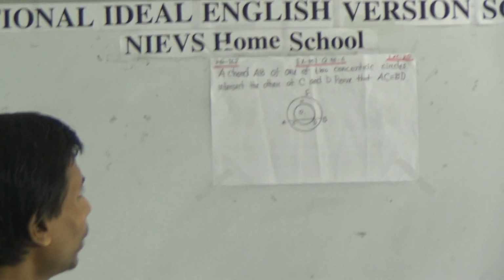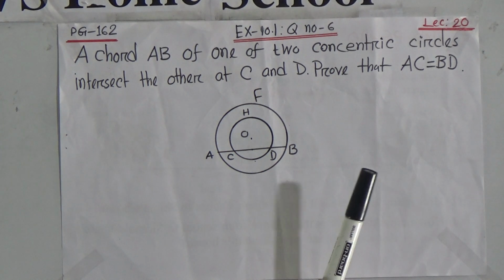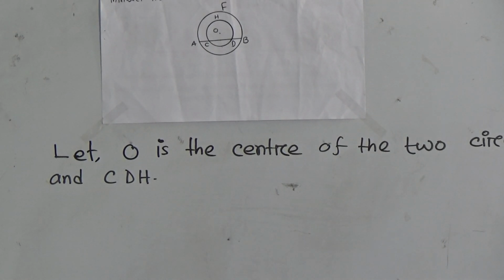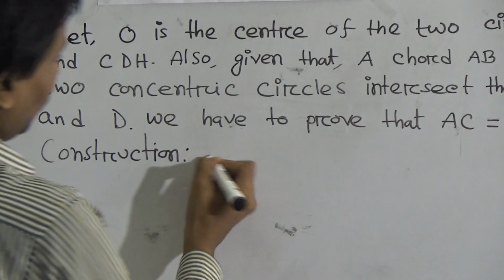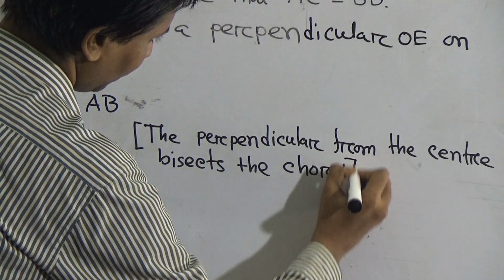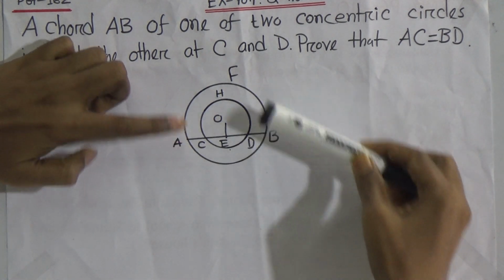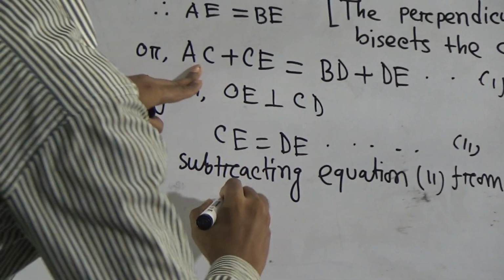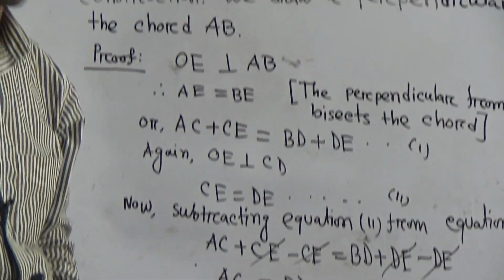Class: Eight, Subject: Mathematics (Lecture- 20, H.W: 19), Topic: Ex- 10.1: Q. No- 6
Annual Term
Class: Eight
Subject: Mathematics (Lecture- 20, H.W: 19)
Topic: Ex- 10.1: Q. No- 6